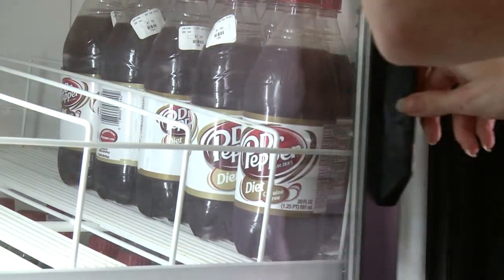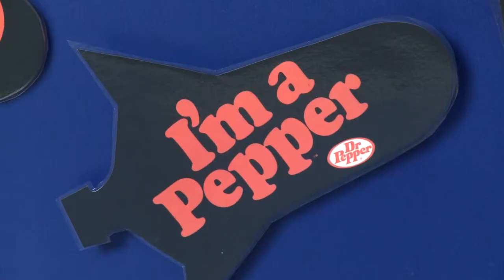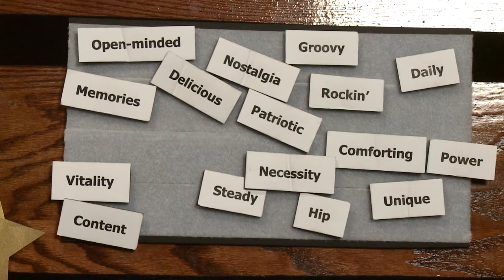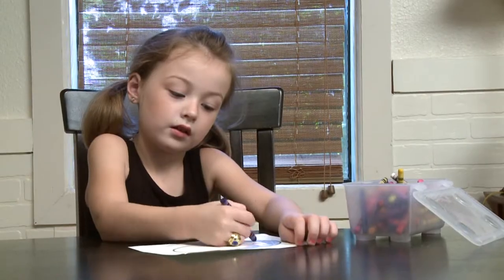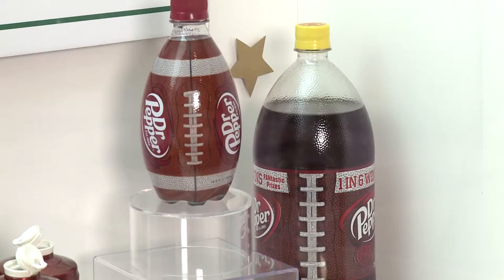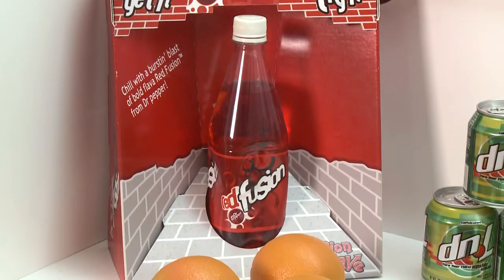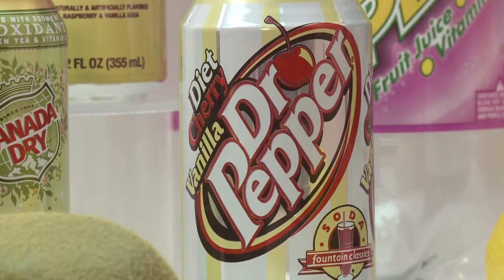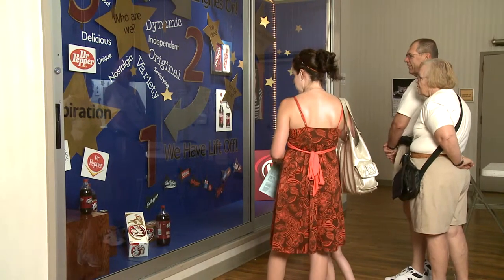Dr Pepper Prototypes and Beyond